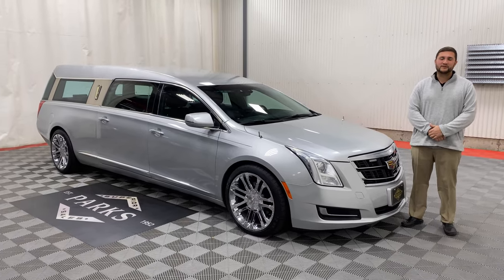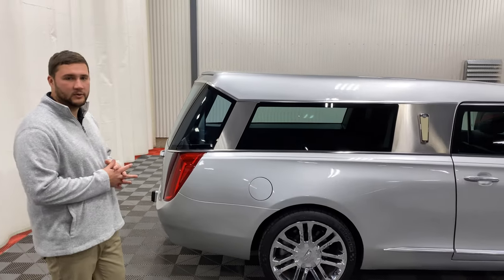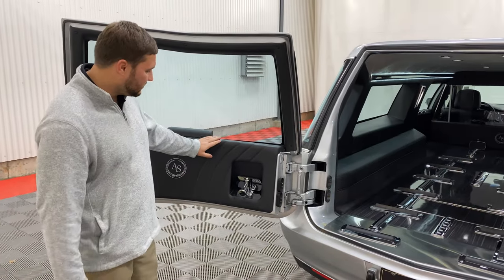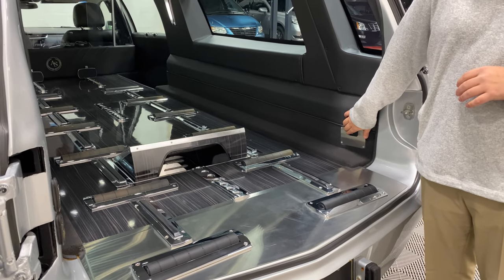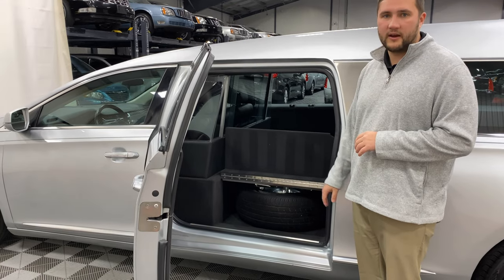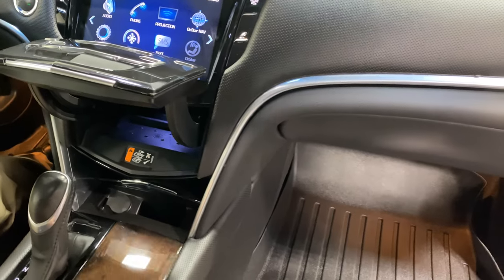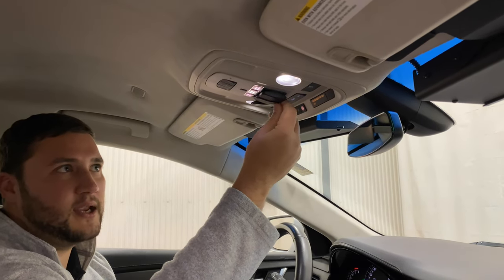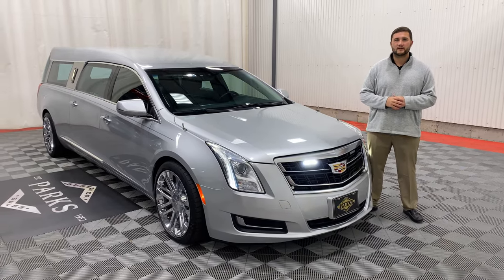2017 Armbruster Stageway Cadillac XTS "Crown Regal" -DEMO (H9500005)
JUST ARRIVED! 2017 Armbruster Cadillac XTS " Crown Regal" Hearse. This hearse includes: 4-Way Clear Strobes, Back Up Camera, CUE Information and Media Control System, Chrome Wheels, Church Truck Well - Open, Coach Lights, Flag Mounts, Front Wheel Drive, Full Size Spare Tire, Keyless Start (Push Button) Left Hand Rear Door Hinge, Limo Style Window, Owner's Manual, Painted, Roof "Slick Top", Remote Start, SIRIUS Satellite Radio, Umbrella Storage Area and Urn Carrier: Built In.
Call Parks Superior Sales today-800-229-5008